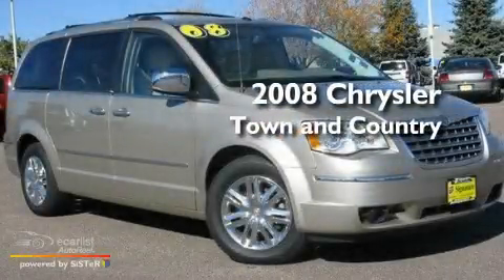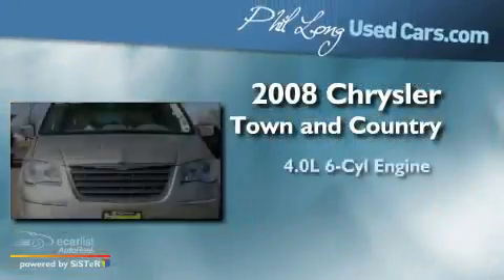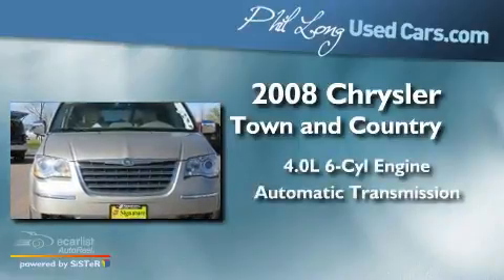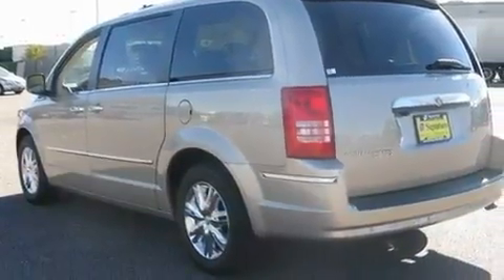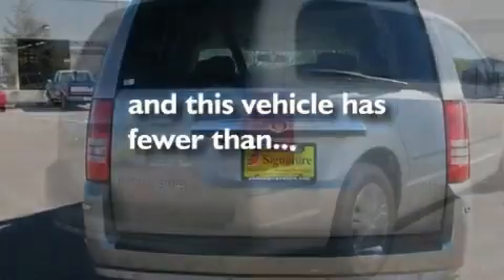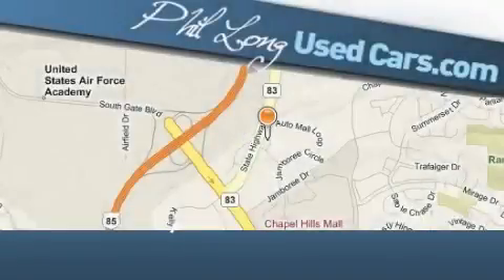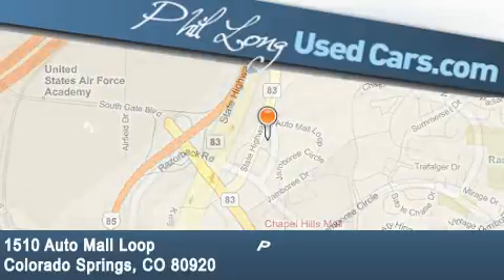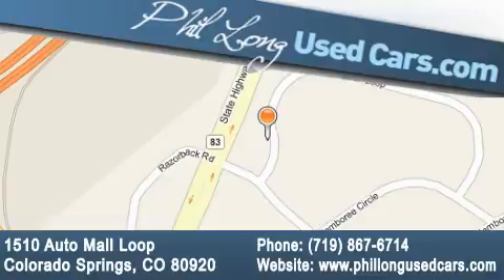2008 Chrysler Town & Colorado Springs CO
Year: 2008
 Make: Chrysler
 Model: Town &
 Engine: 4.0L SOHC SMPI 24V V6 engine
 Trans.: Automatic
 Exterior: Gold
 Miles: 27,869
 Interior: Tan

 2008 Chrysler Town & Colorado Springs CO